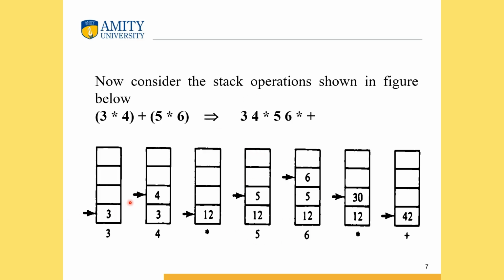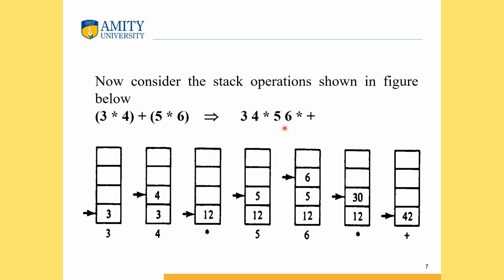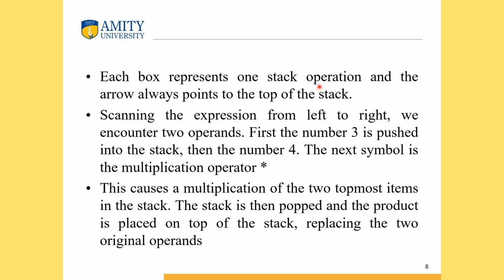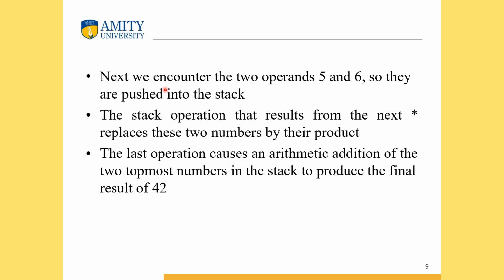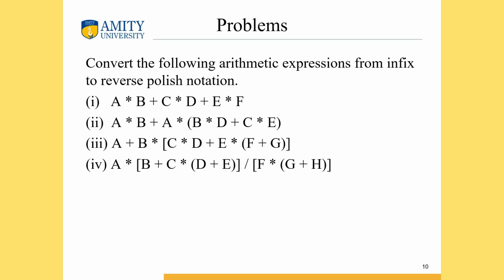DECO M3 E3 | CPU | Reverse Polish Notation | SAY NO TO BACKS Series